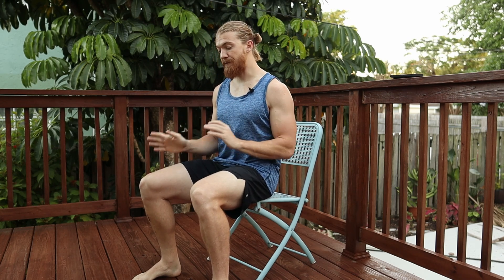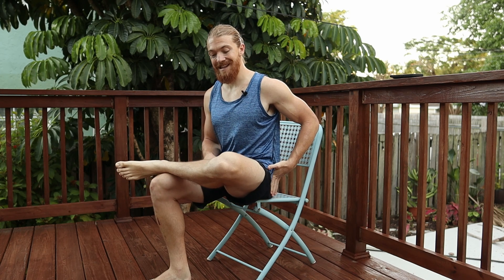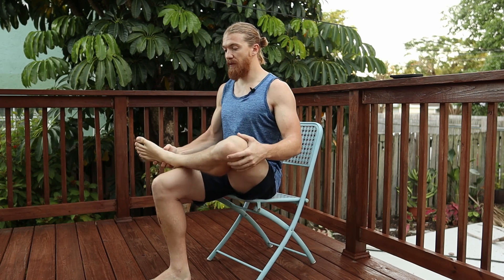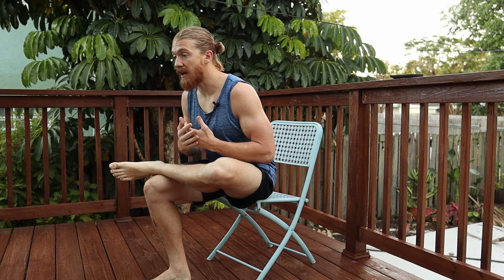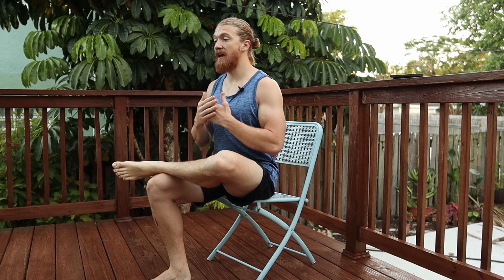90 90 Forward Folds